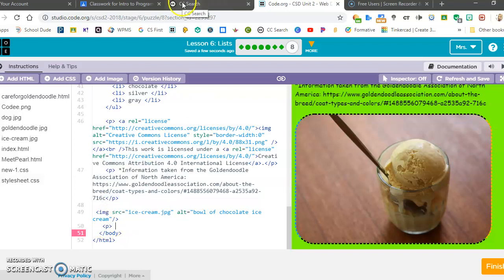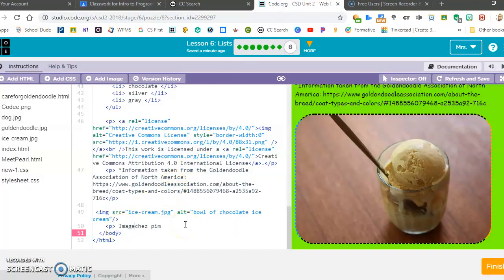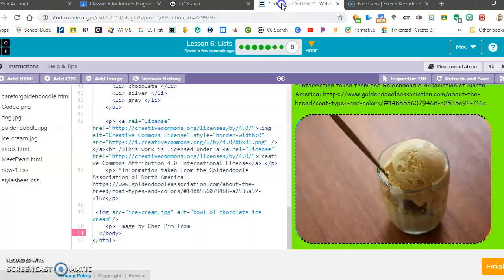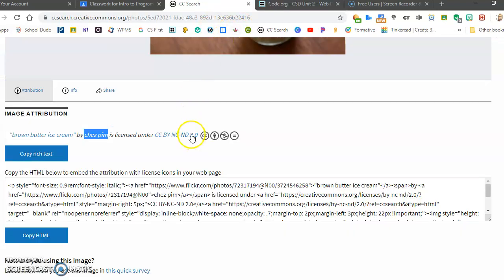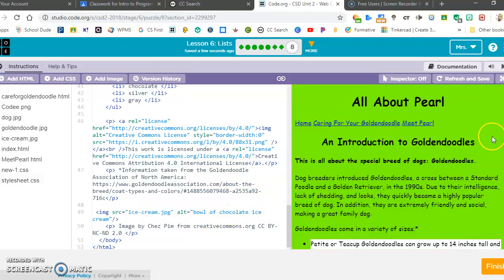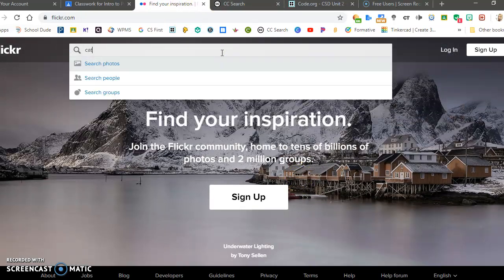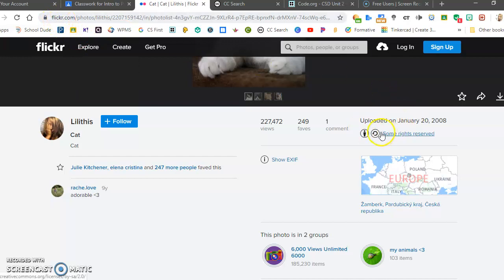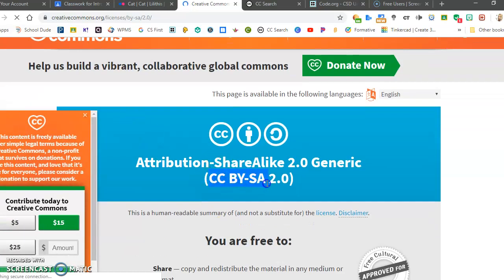Adding Attribution (citing image)